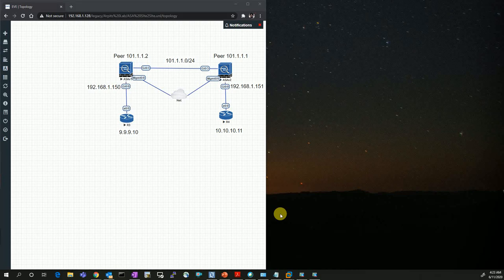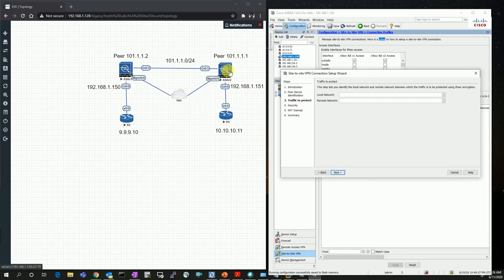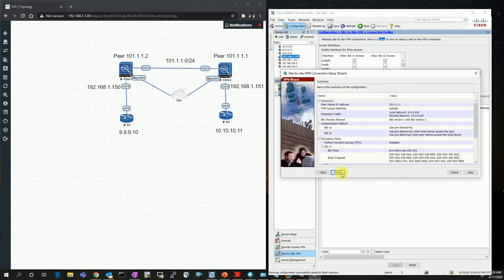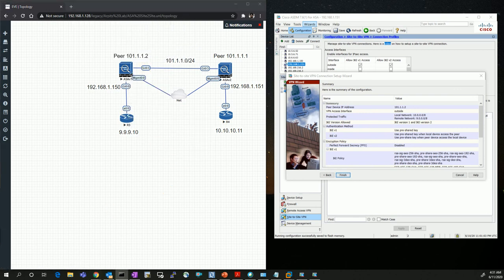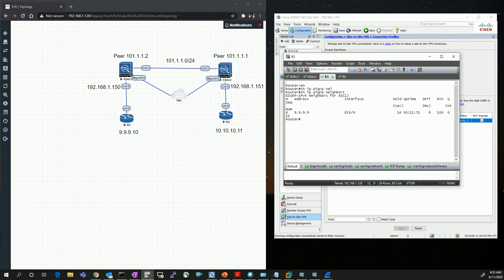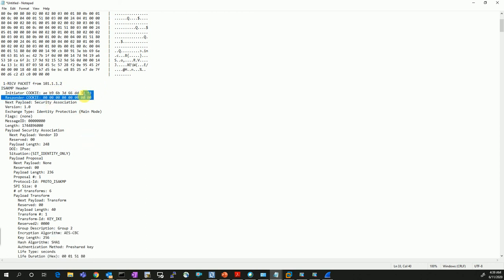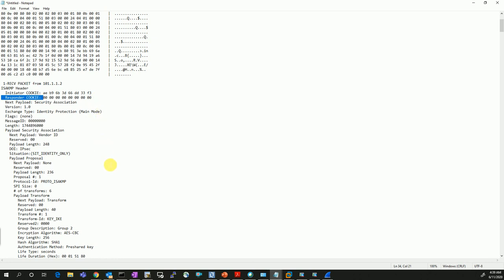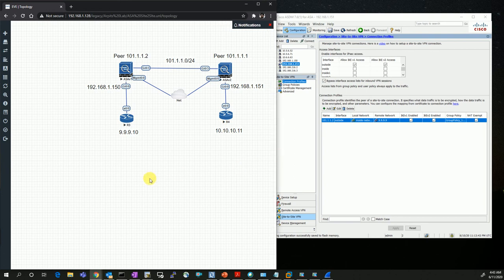IPSEC VPN Setup , Message exchange viewer using Wireshark and ASA Debug Log messages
How to setup S2S VPN in Cisco ASA using ASDM?
How message exchange happens in Phase 1 and Phase 2 ?
How does it looks in Wireshark & Debug logs while negotiating?